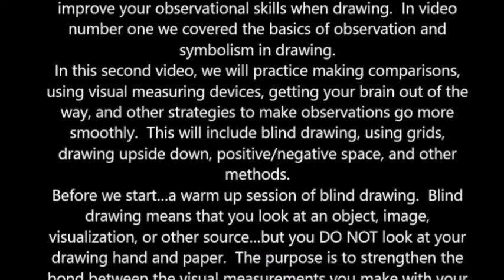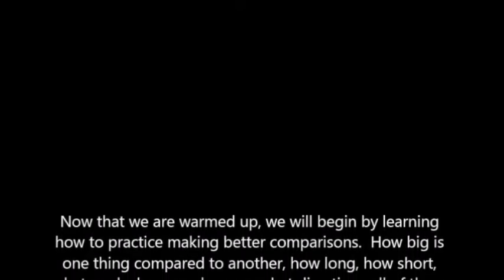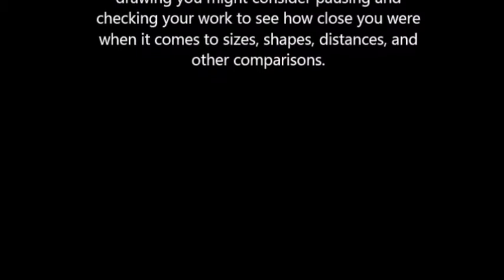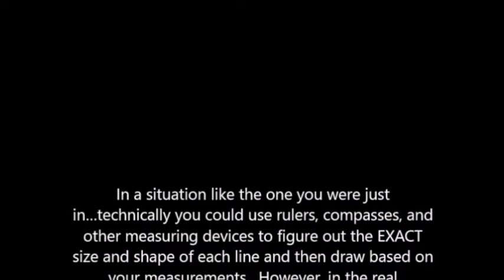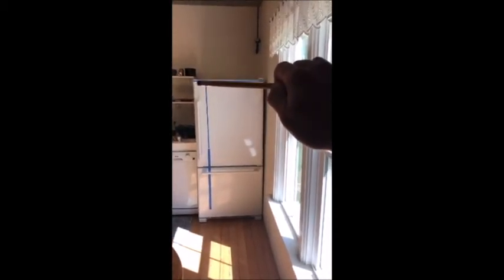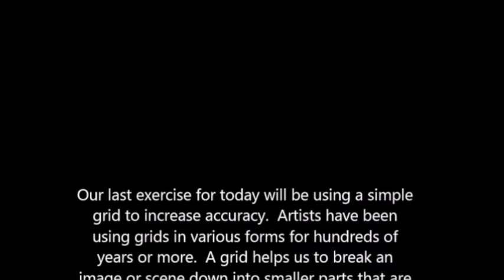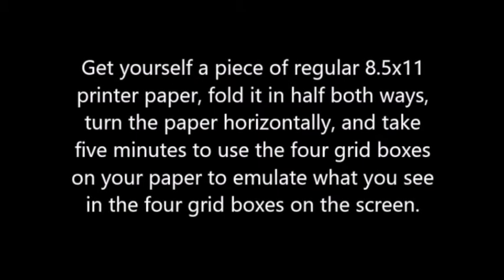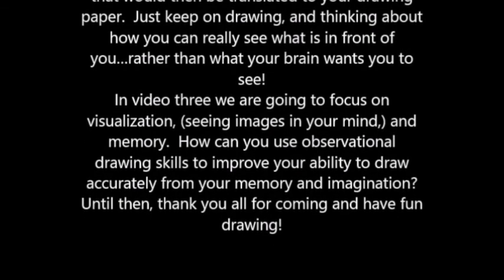South Dakota Arts Council: Drawing What You See - Lesson Two with artist JACOB BOSMOE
South Dakota Arts Council
2020 Roster Artist Educational Video
Drawing What You See - Lesson Two with artist JACOB BOSMOE
The lesson description is found below. Show us how your project turned out! Share a photo or video of your finished project with us on the South Dakota Arts Council Facebook

Supplies Needed:
Students will need nothing but a computer, paper, and a pen or pencil.

Lesson Overview:
This video is Lesson #2 in a series of four videos meant to help budding artists and anyone interested in “seeing” to develop their skills in the areas of observation, visualization, memory, and drawing in general. Each video will build on skills learned in the previous video. After watching and participating in these videos, students should have a better understanding of how to draw through observation and how their brains can work to interfere in that process.

Jacob Bosmoe's unique blend of experience fuses his teaching of fine art fundamentals in drawing, painting, and animation, with humor, life experience, creativity, and contagious excitement that will motivate and educate young and old alike.Learn more about artist JACOB BOSMOE

This program is made possible by a grant from the South Dakota Arts Council through the South Dakota Department of Tourism and the National Endowment for the Arts.